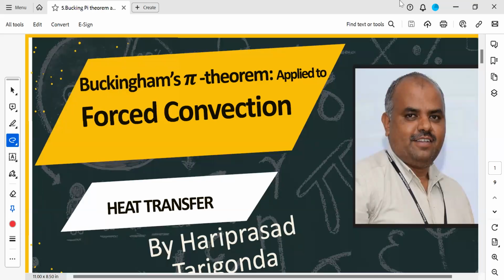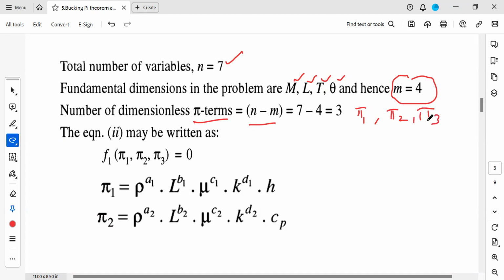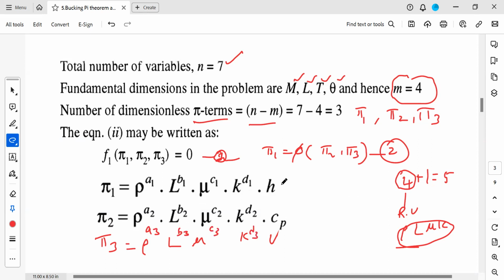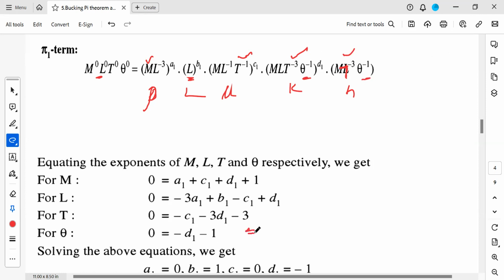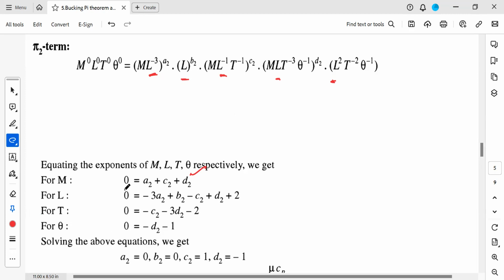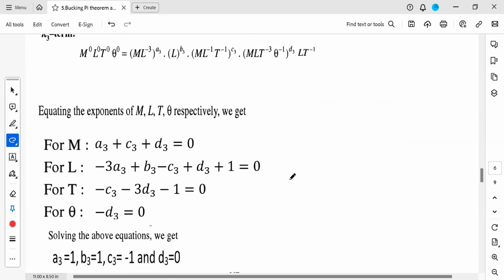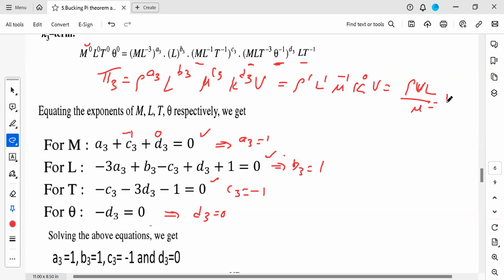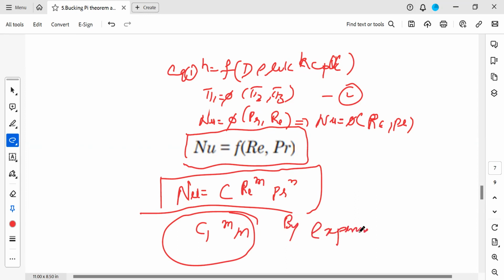Dimensional analysis applied to forced convection